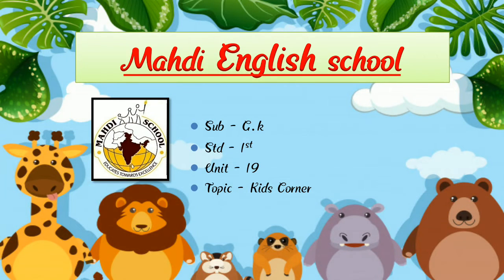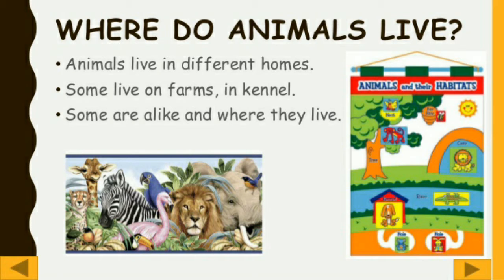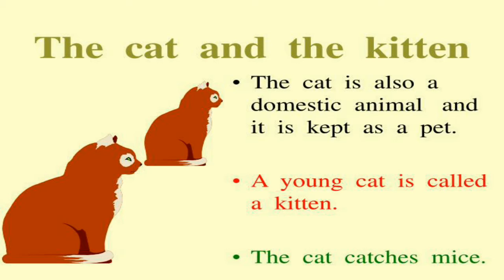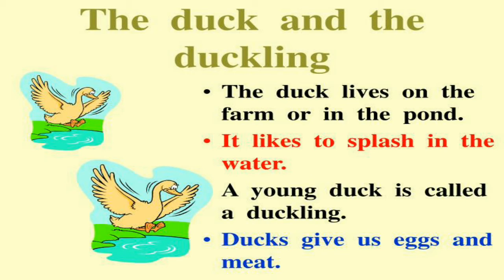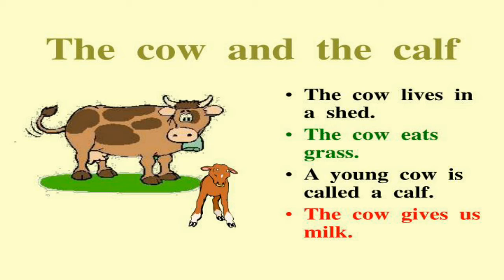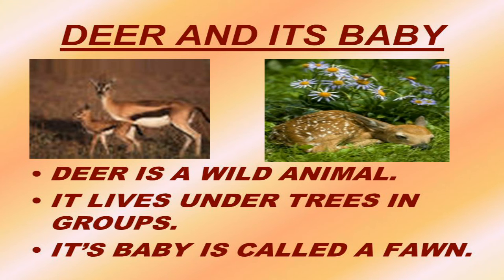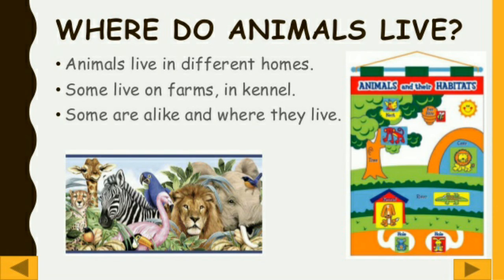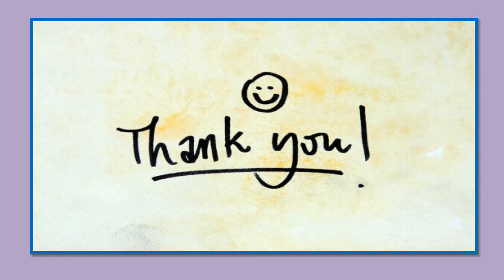English Medium - STD - 1 - GK - UNIT - 19 - Kids Corner